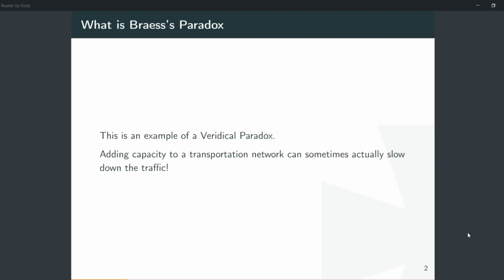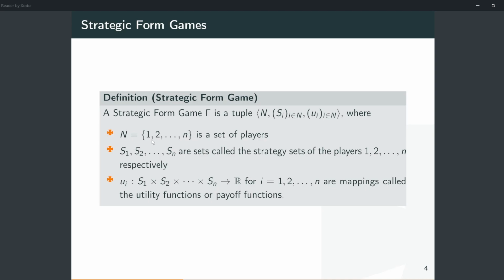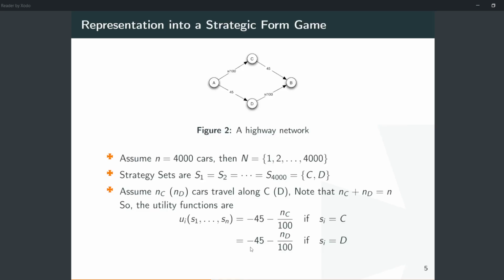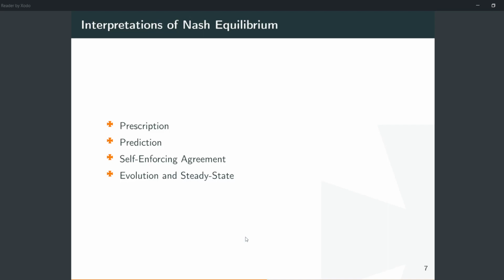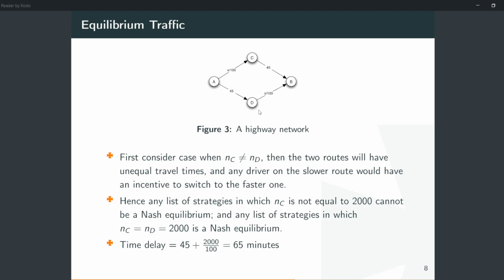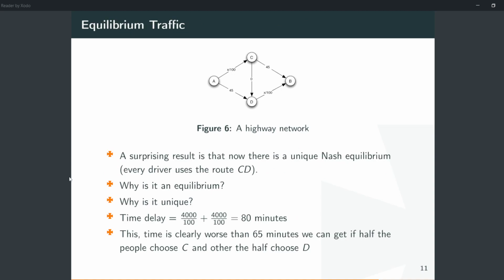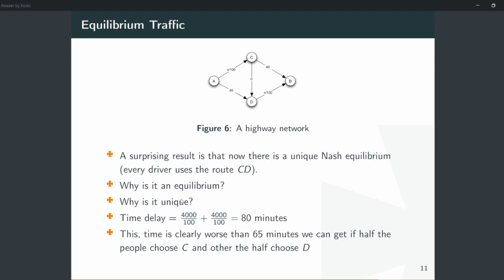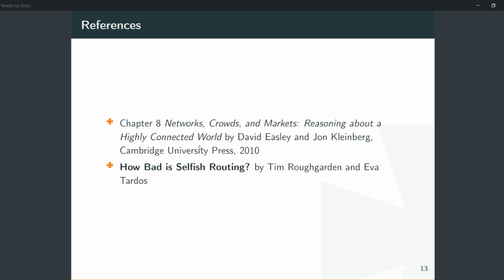Braess Paradox | An Introduction to Game Theory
This video is a part of the Summer of Science program organised by the Maths and Physics Club, IIT Bombay

Errata:
At 7:51, the term is $s_{-1}$ and not $s-1$.
Let me know if you spot any more mistakes!